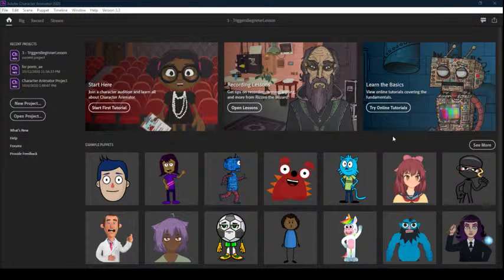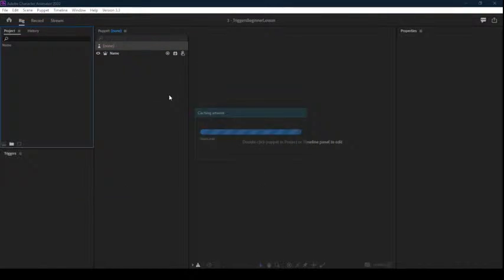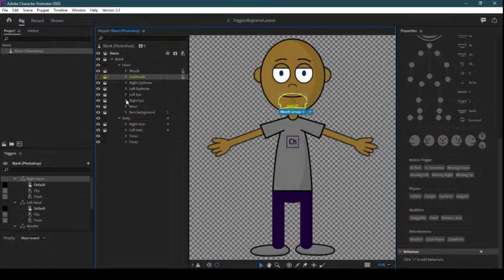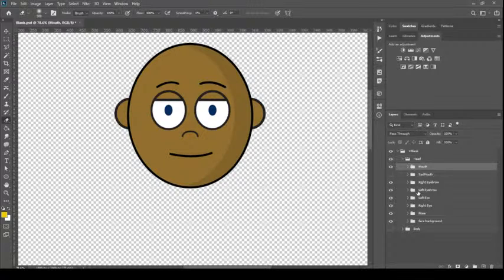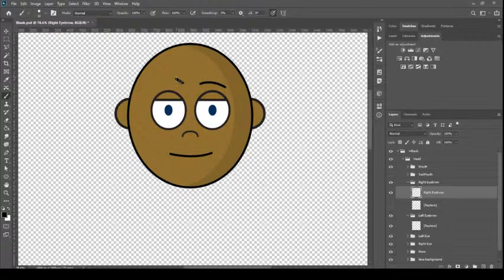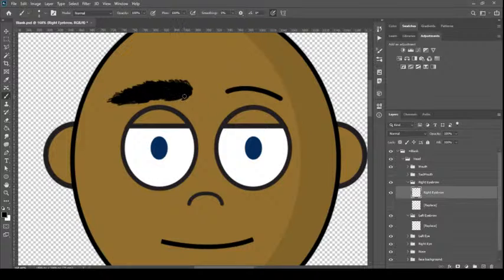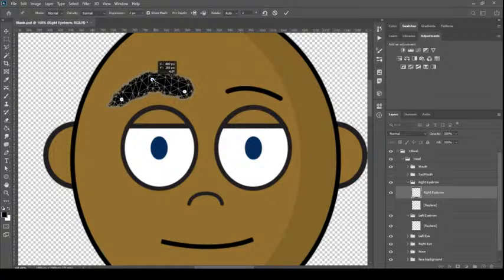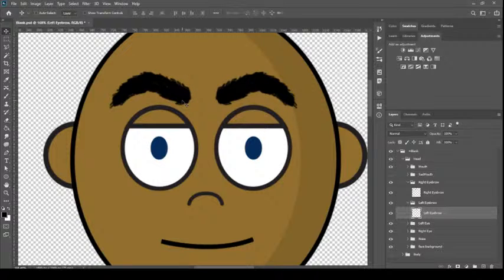How to Create Puppet in Photoshop for Character Animator | Lesson 5 - A | Intro to 2D Animation Live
In this lesson, I will teach you how to Create a Puppet in Photoshop for Character Animator.  This topic is part of the   Intro to 2D Animation Live Session",  and specifically designed for the University of Bahrain students, however, other interested users are free to join.